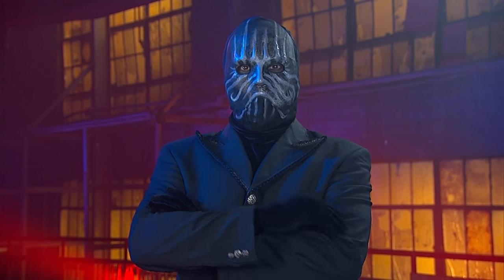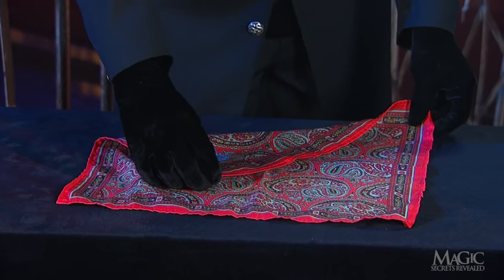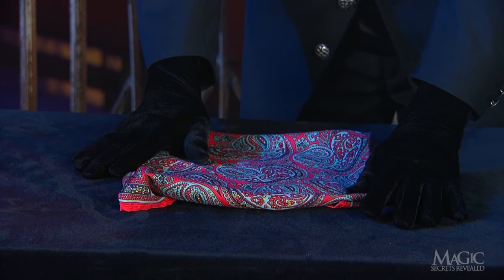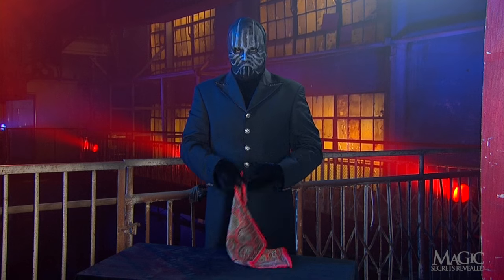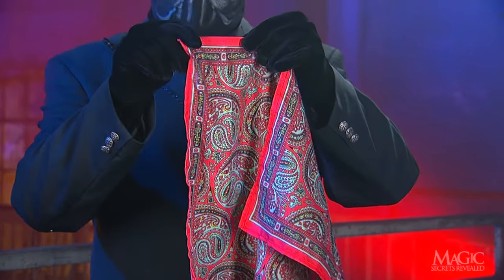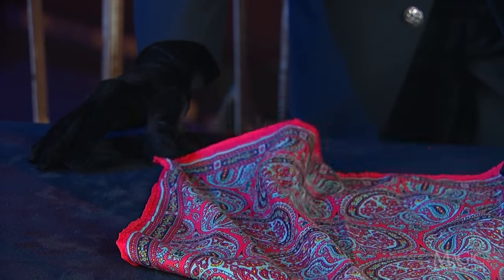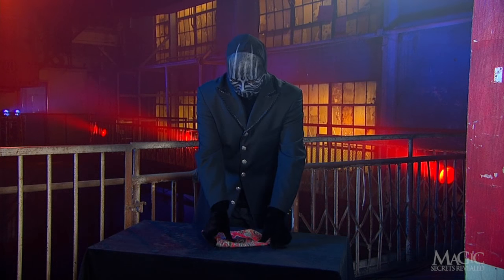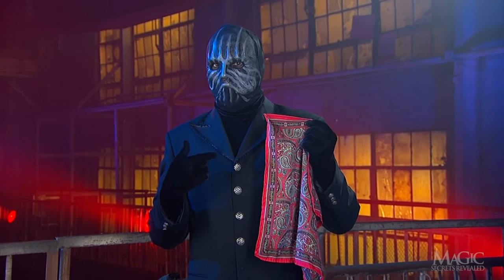MAGIC SCARF COMES TO LIFE!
It's the Masked Magician's unique brand of hanky panky-- summoning an invisible spirit to make a scarf come to life. Watch to uncover his secret!

The enormously popular TV specials and series featured the incognito magician performing large-scale illusions and a few smaller-scale close-up magic tricks... then revealing the secrets of how the tricks were done.